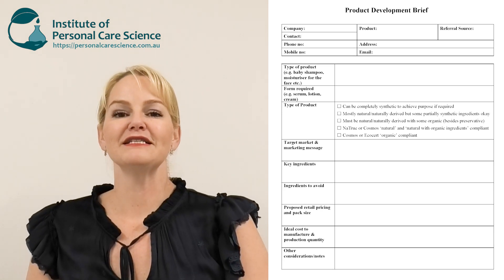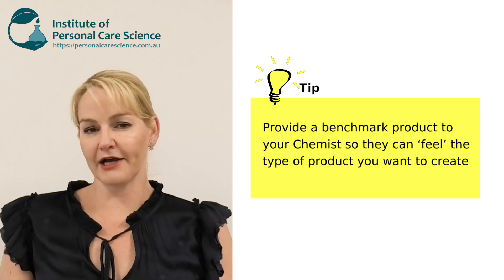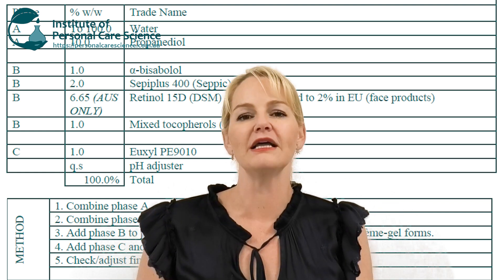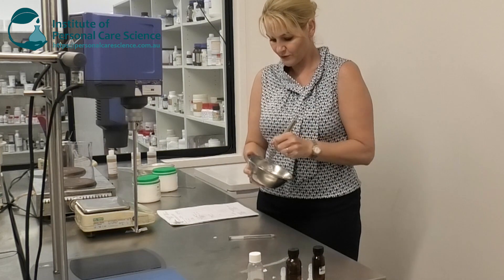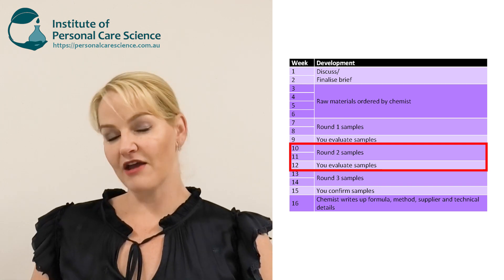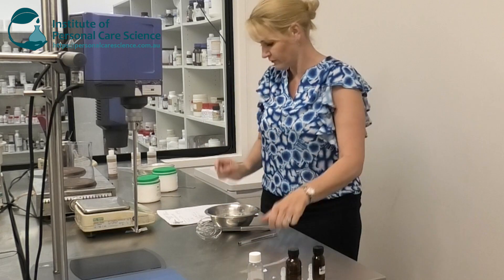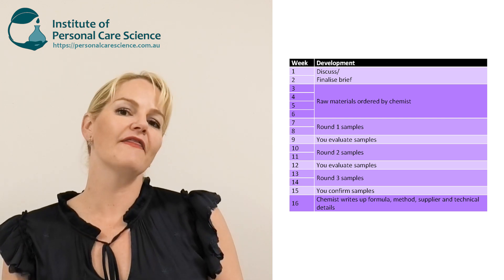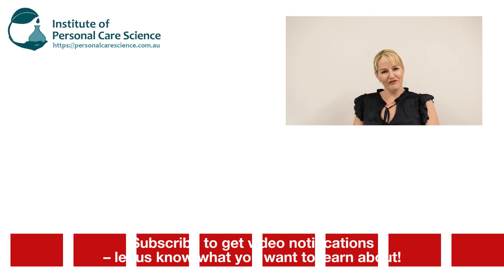How a Cosmetic Chemist makes a cosmetic formula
Have you ever wondered how a Cosmetic Chemist puts together formulas and samples? Or how to take a product idea and turn it into a cosmetic formula and product? In this video, Belinda Carli, Director of Institute of Personal Care Science, takes you through the process, of how a Cosmetic Chemist puts together formulas and samples specific to individual customer briefs to create unique cosmetic formulas. She talks through the time and steps involved, to help you understand the process. Even if its your own brand, its still the same steps, and gives you a good idea of the process that a Professional Cosmetic Chemist uses to create quality, commercial ready cosmetic formulas and products.